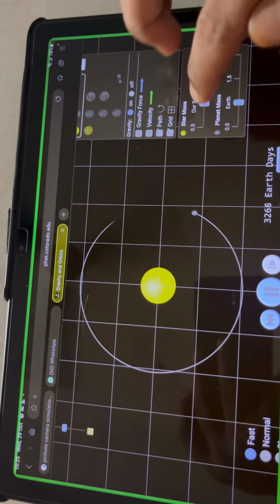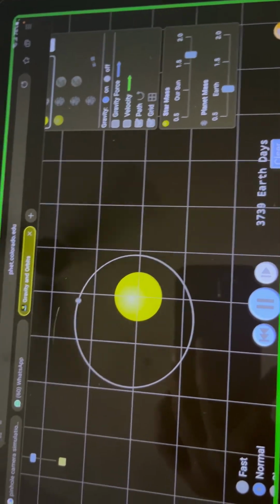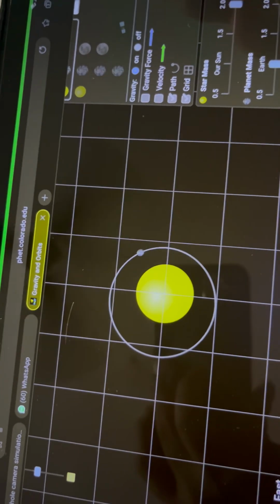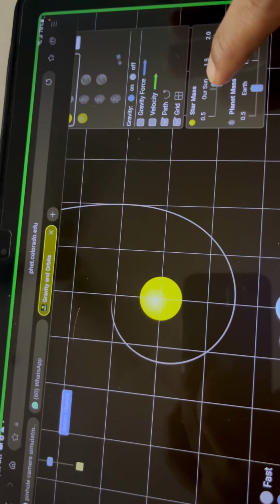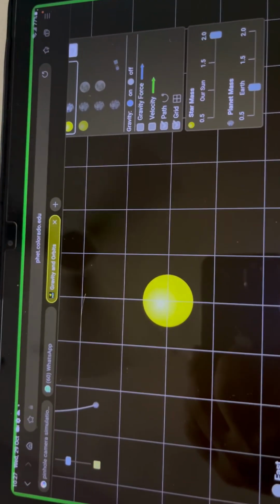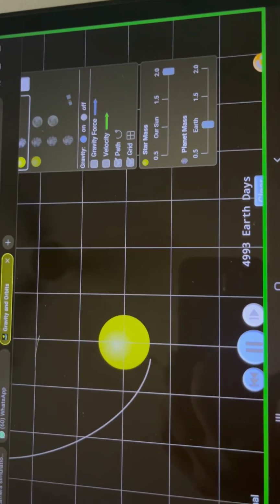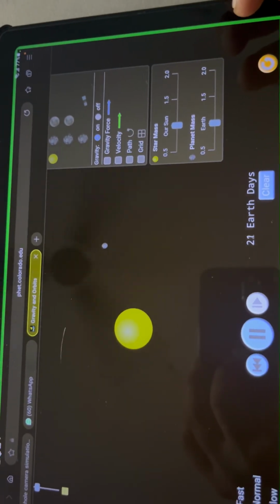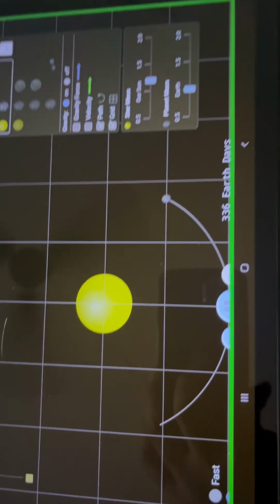29 October 2025